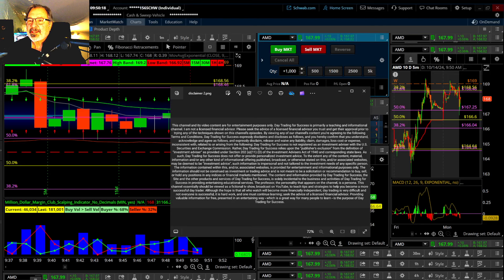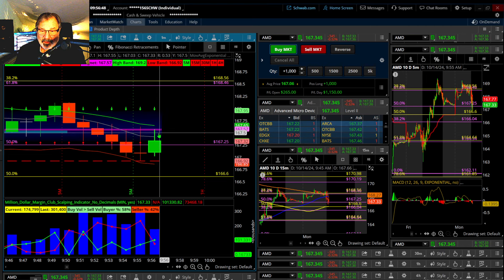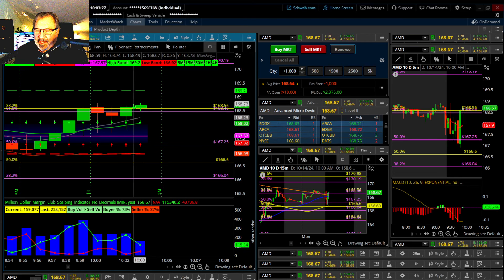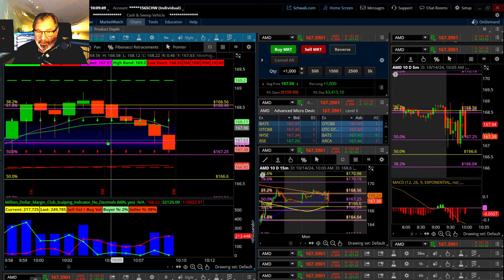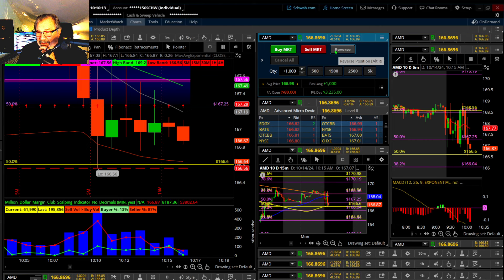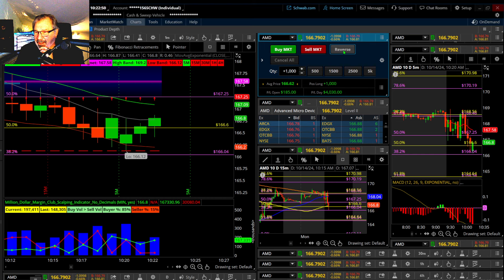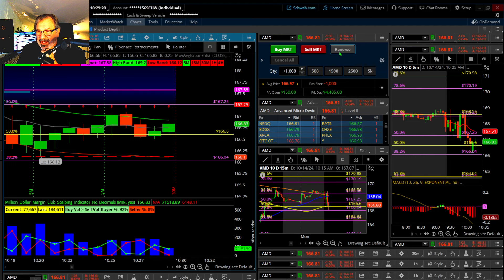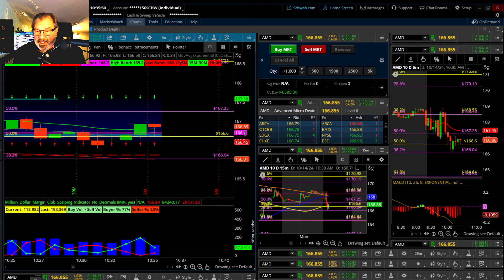Ep 281: $4,500 PROFIT in 30 Mins with These 3 Custom Indicators!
A professor shares Day Trading indicators, live tips, candlestick patterns, volume analysis. Perfect for beginners or pros looking for intraday success. Fibonacci levels, SMA, EMA, MACD and more. Utilizing profitable insights and strategies from great authors like Mark Douglas, The Million Dollar Margin Club, Tom Hougaard and others through a series of videos.

All the TRADING WISDOM you need is in This
Trading Journal Log Book: This book has the Open Strategy Rating system

PROFESSOR SAYS, "PLEASE MAKE A TRADING PLAN AND LOG EACH DAY!"

FAQ:
My main monitors are ASUS TUF 34 Inch Curved Gaming Monitor
My other 5 monitors per station are, ASUS 27” 1080P Monitor (VA27DQ) Laptop
Laptop is a Lenovo ThinkPad E15 Business Laptop

(a)(11) (D) of the Investment Advisers Act of 1940 and corresponding state laws. As such, DTS does not offer or provide personalized investment advice. The information contained within this, and/or associated websites. The information should not be construed as investment or trading advice and is not meant to be a solicitation or recommendation to buy, sell, or hold any positions in any indices or financial markets mentioned. The Professor, the personality that appears on the channel, is a persona. This channel essentially should be viewed as a fictional TV show, broadcast on YouTube to teach tips and strategies that may help you in your day trading. Do not try to follow the trading demonstrations provided by the Professor or DTS without seeking the advice of a licensed financial advisor. DTS will only recommend products or services that it believes in, and think will be beneficial for our viewers.